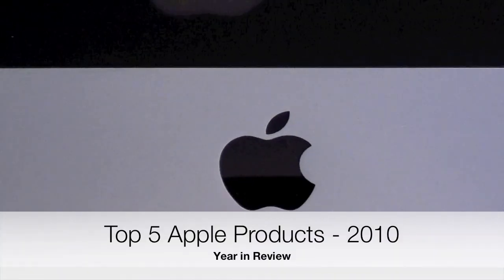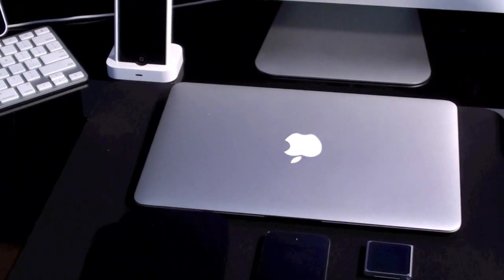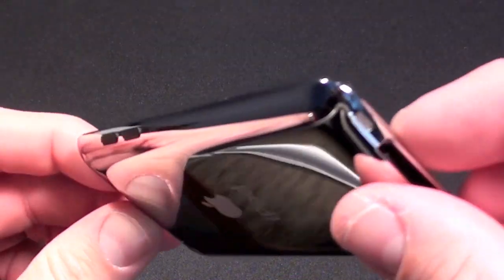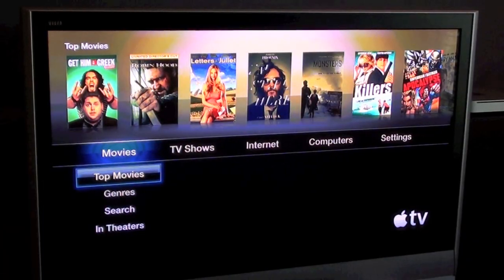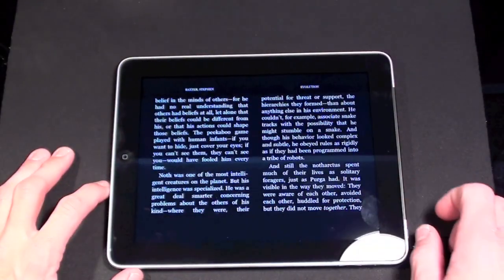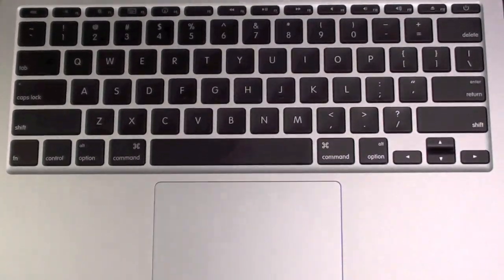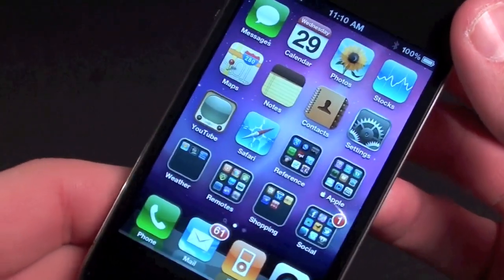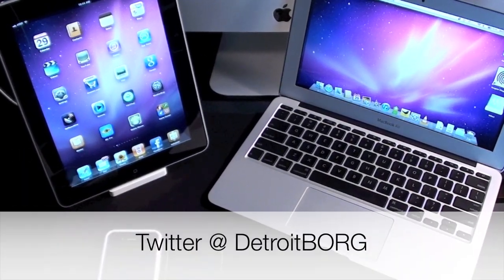Top 5 Apple Products of 2010: Year in Review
To celebrate my 200th episode and recap an incredible year of new Apple products, here is my top 5 list to recap 2010.